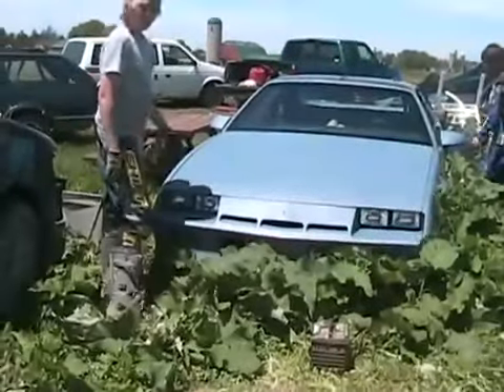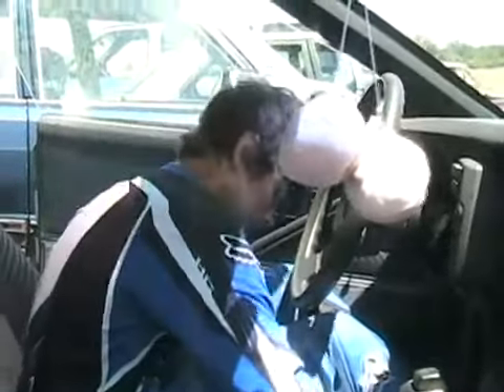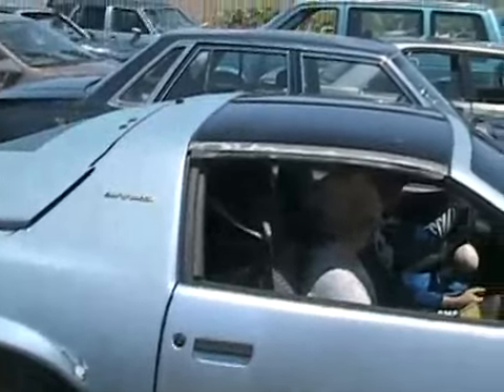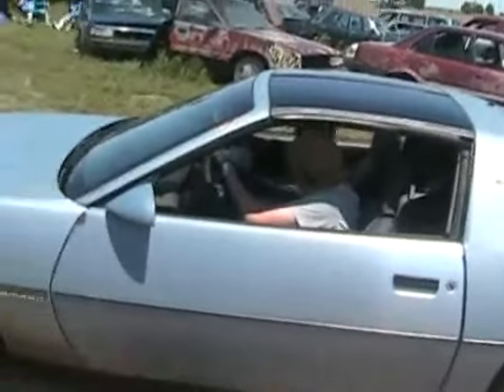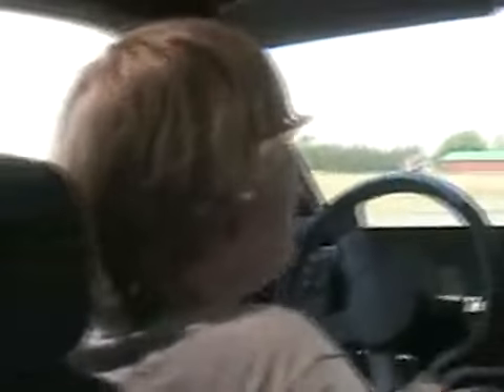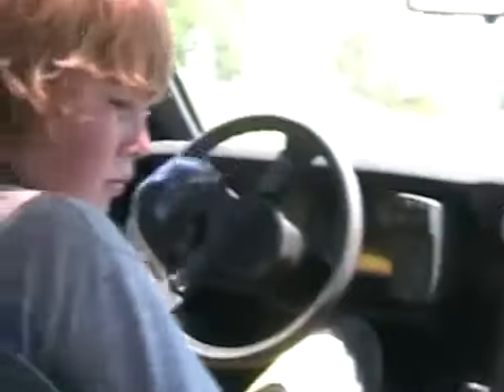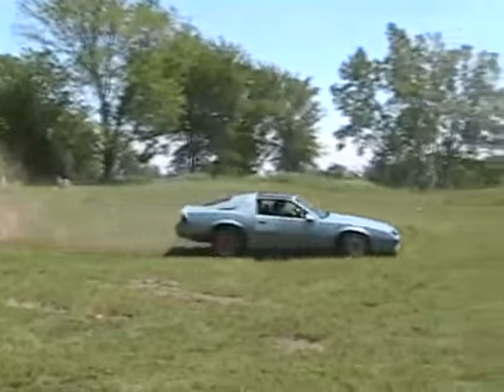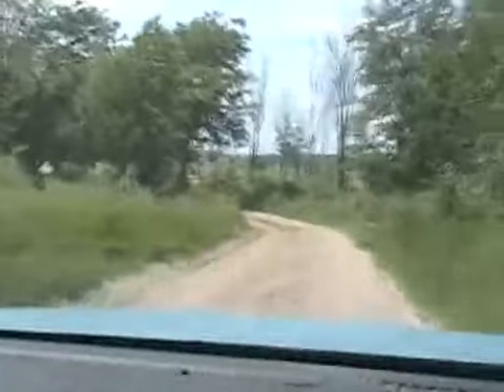Davidsfarm 0579 wKKPbOIIpao HQ first start and drive 1984 camaro berlinita 2008